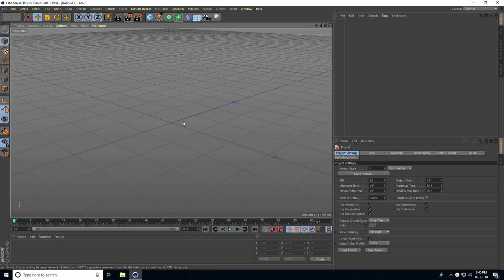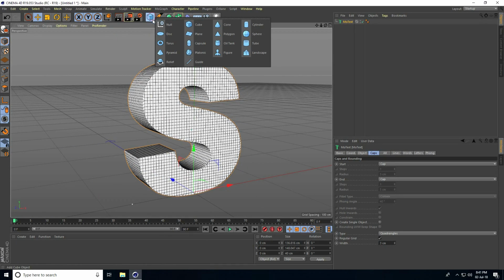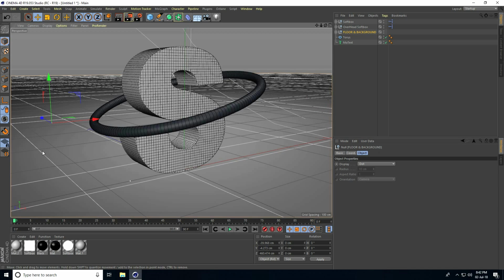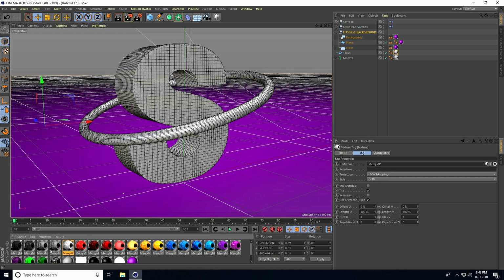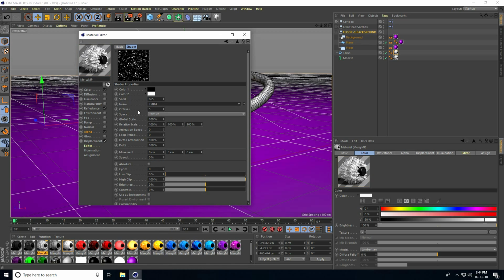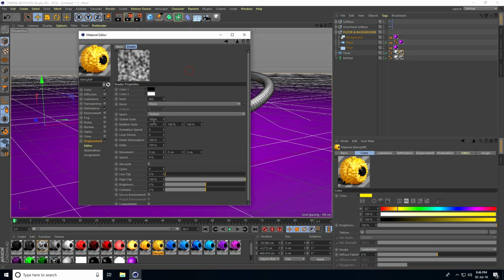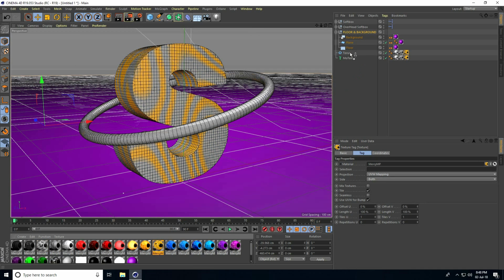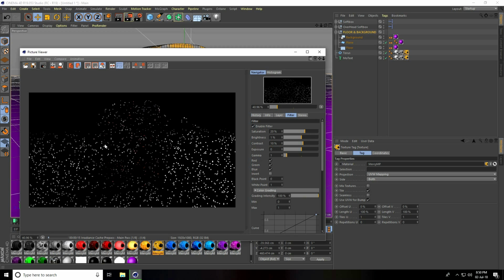Cinema 4D Displacement Text Tutorial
In this cinema 4d tutorial, I will teach you how to create Displacement materials and apply in  Text. its really cool Displacement Text tutorial and color full effect.